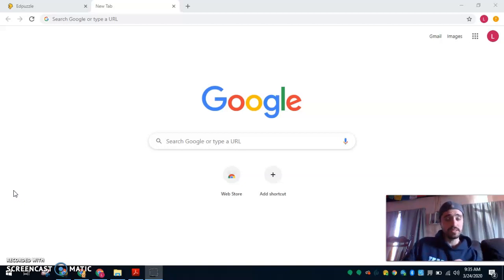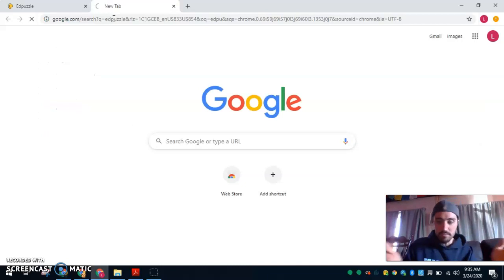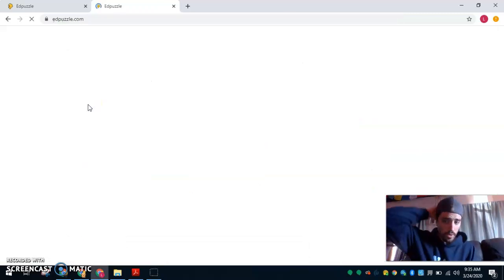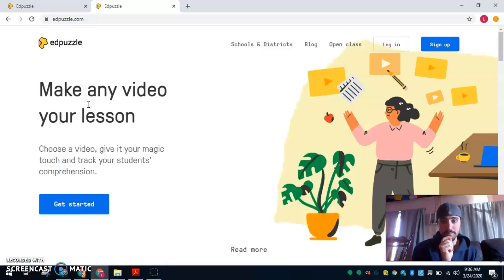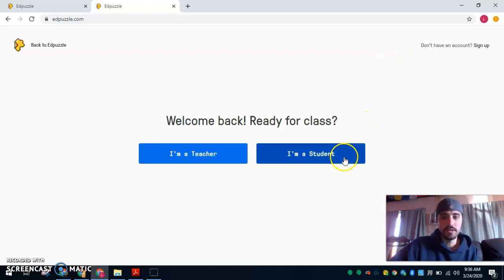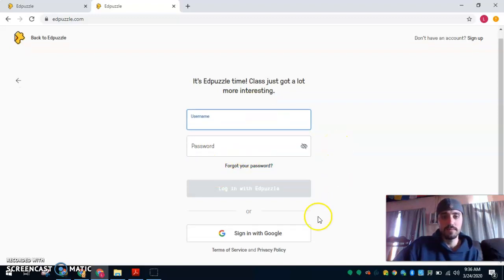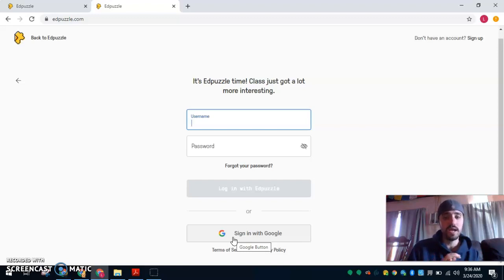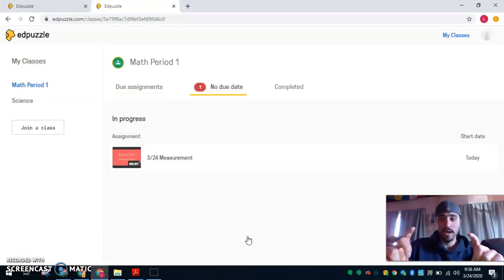Logging into EdPuzzle